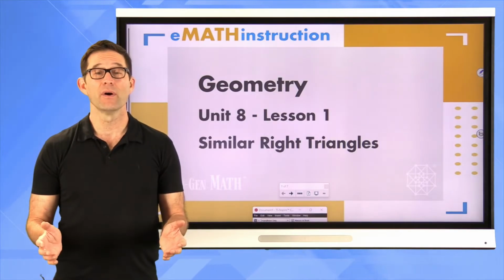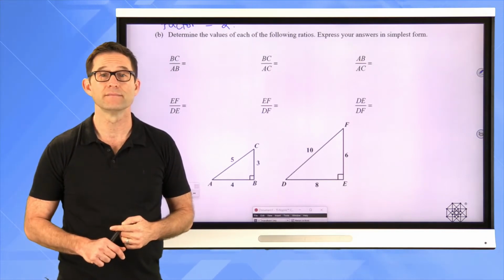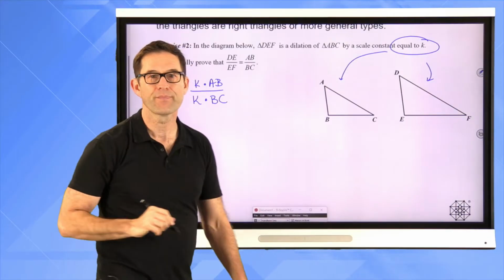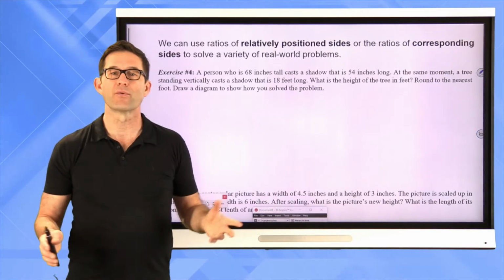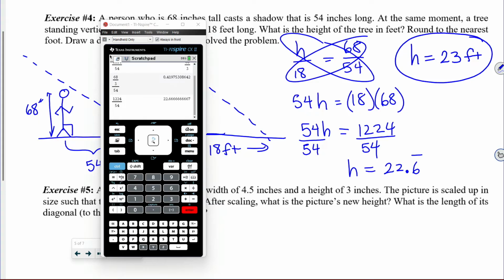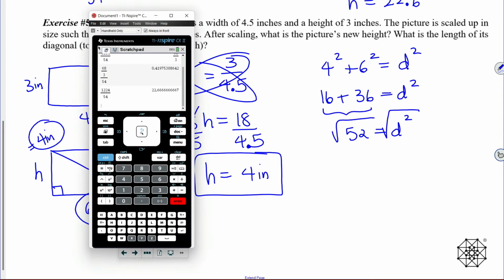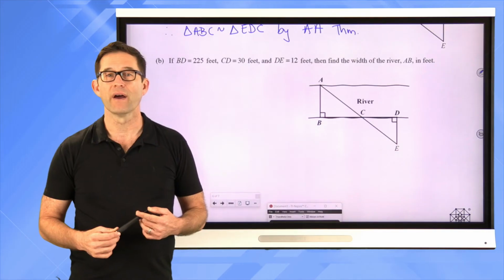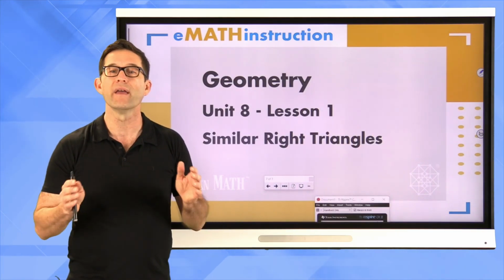N-Gen Math Geometry.Unit 8.Lesson 1.Similar Right Triangles